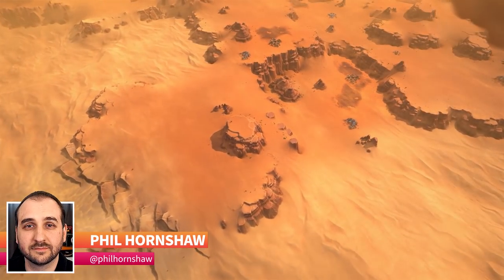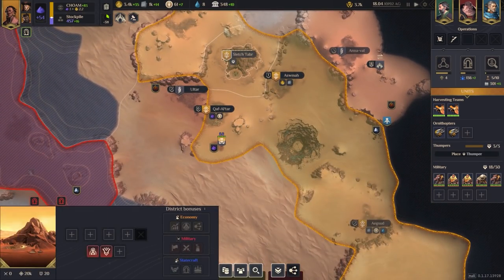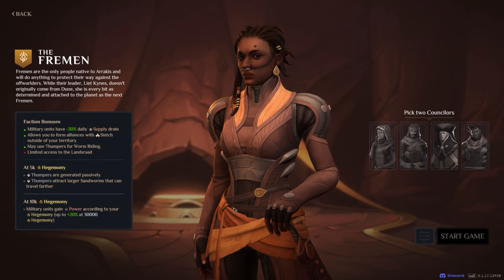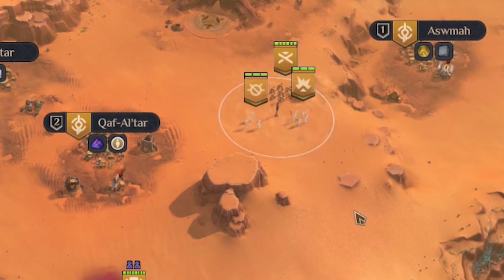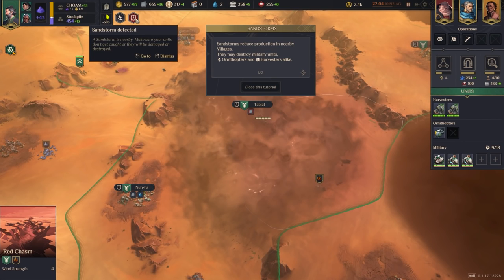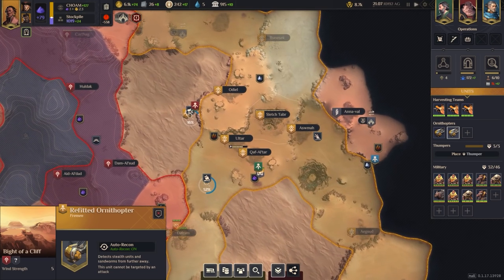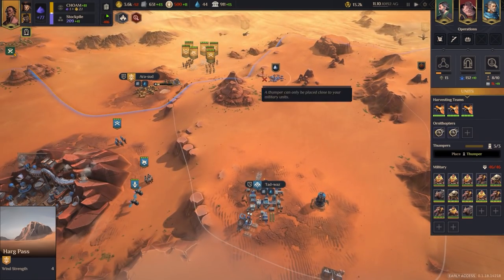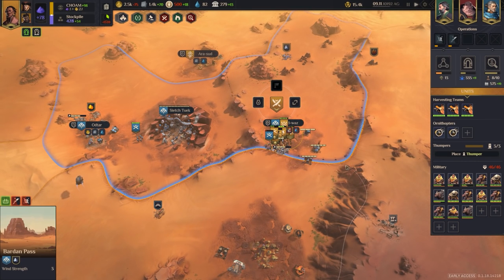Dune Spice Wars Hands-on Preview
The 1965 sci-fi novel Dune is enduring for a lot reasons. It takes place in a world rife with political intrigue and fearsome spycraft, where trust is just as valuable as the spice found on the planet Arrakis. That makes Dune fertile ground for the 4X approach to strategy games--Shiro Games' Dune: Spice Wars tries to leverage these multitudes to give players a whole lot more to keep track of than just the enemy soldiers amassing on your borders.